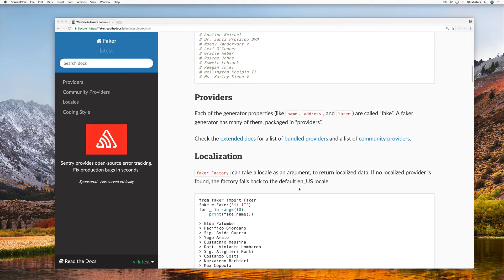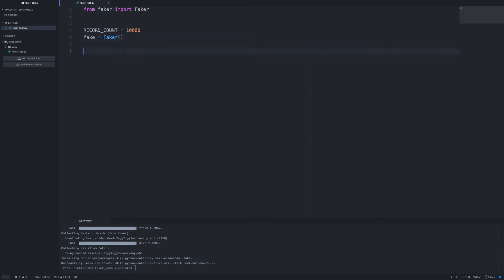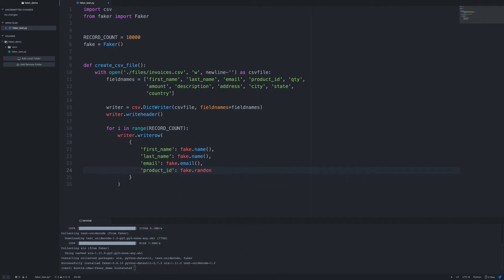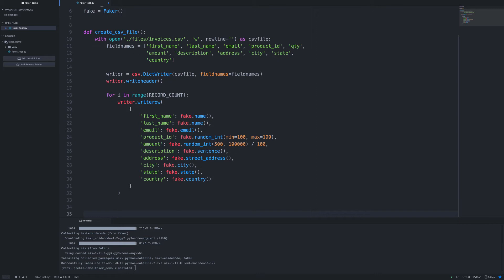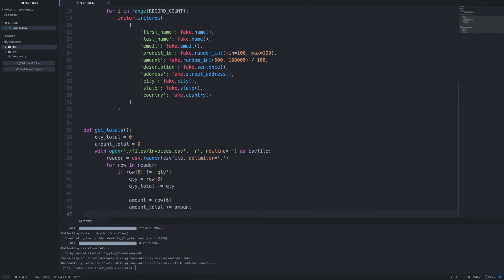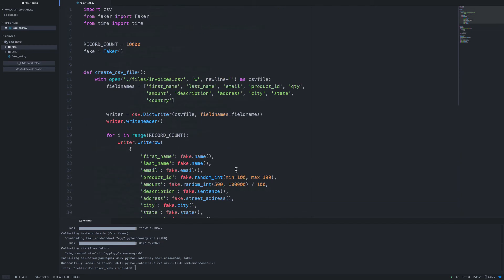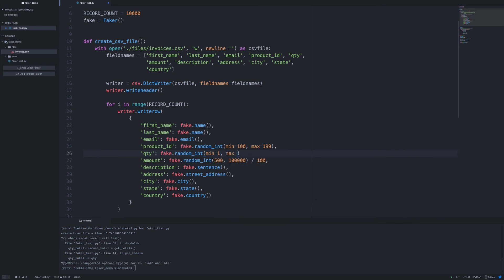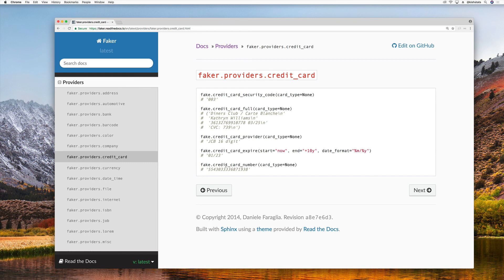Generating Test Data Using Faker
Faker is a Python package that simply creates fake data. It is a valuable tool for unit tests and stress testing your application.